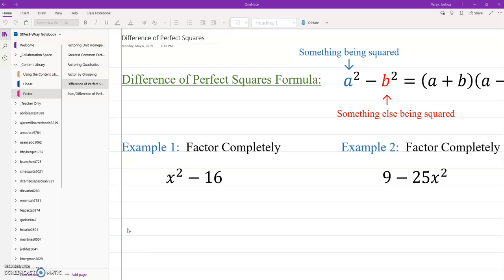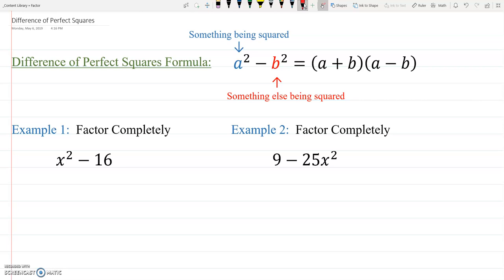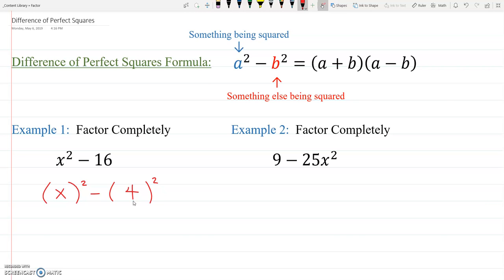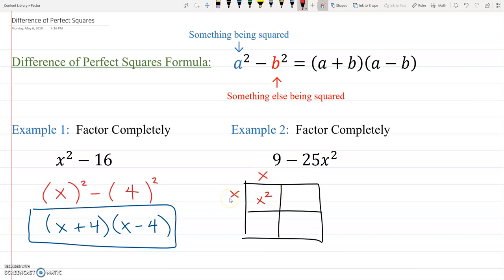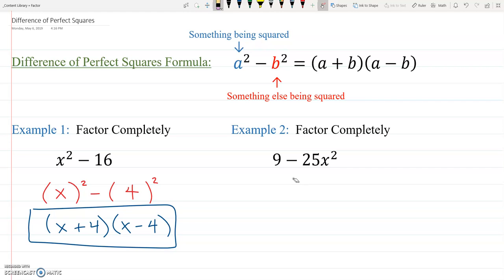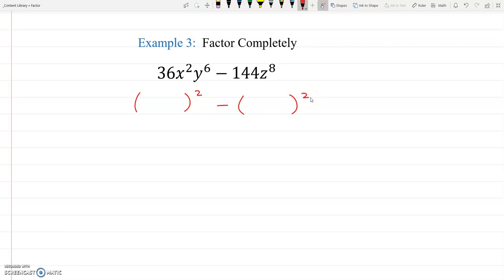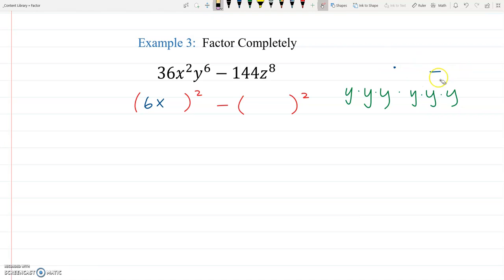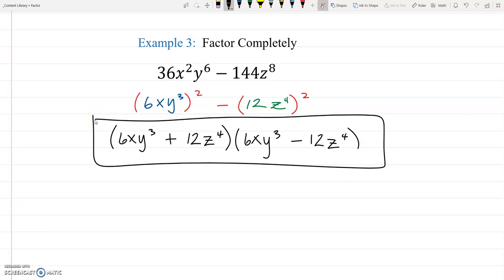Difference of Perfect Squares